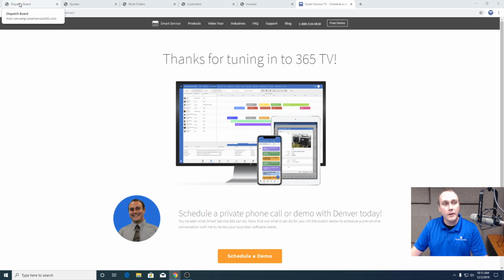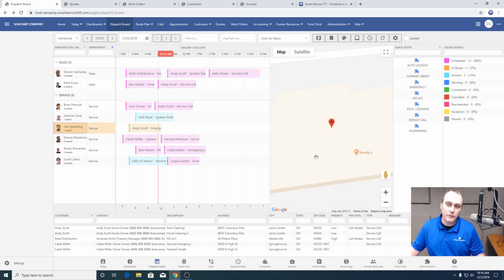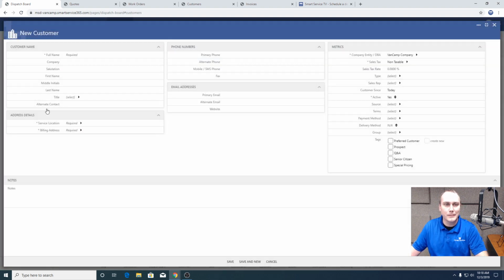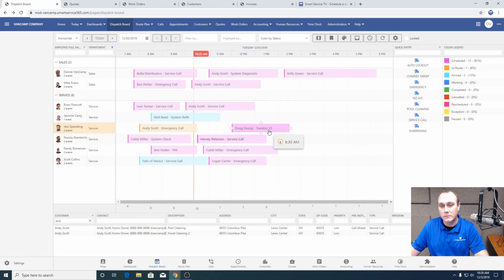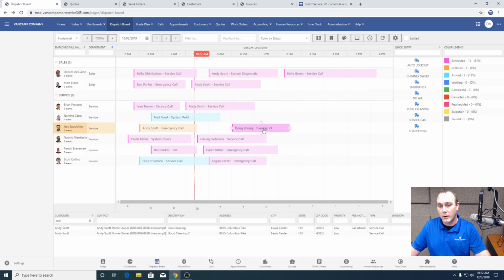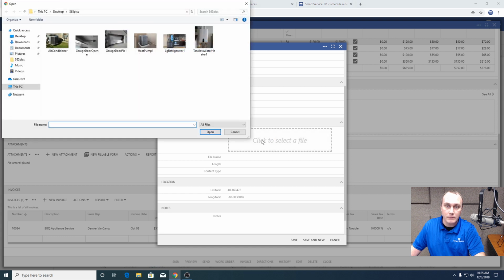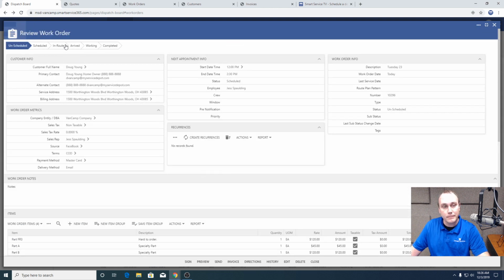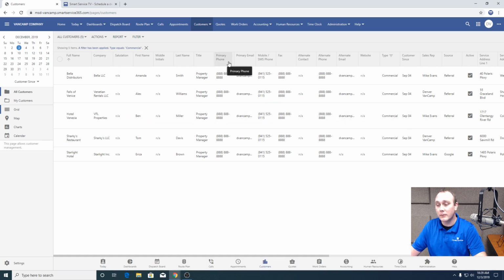Smart Service 365 TV